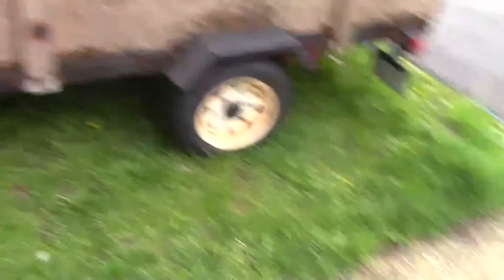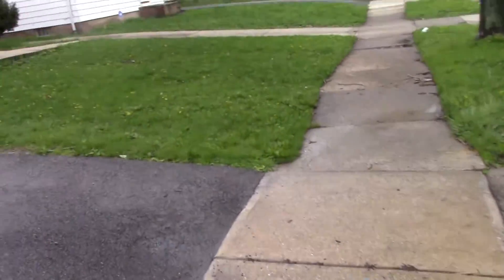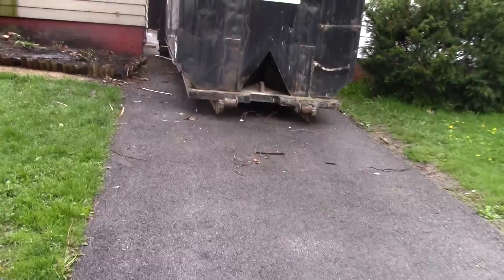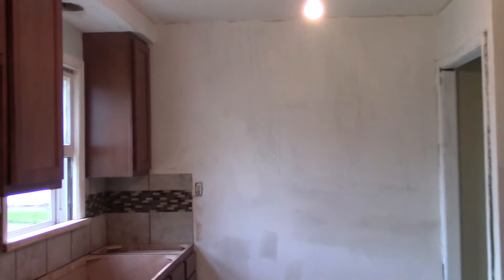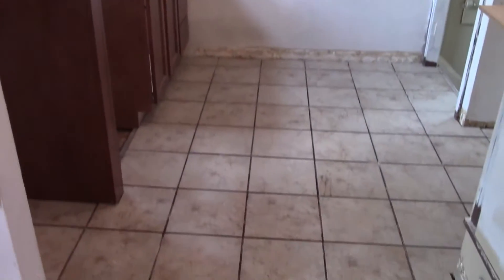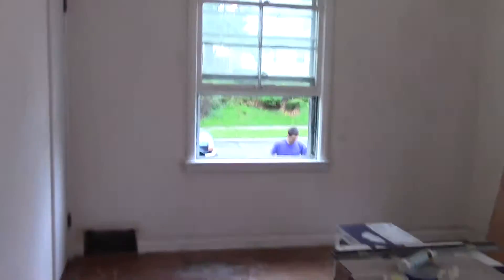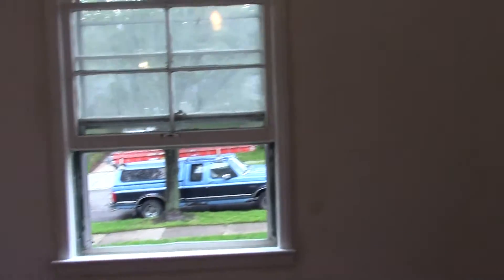Real Estate Investment Property at 4070 Harwood Rd South Euclid, OH 44121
This home is in the process of being renovated. Come see this 4 BR, 1.5 BA Cape Cod that will have numerous updates. Kitchen includes dishwasher, new cabinets, granite counter tops, stainless steel sink, ceramic tile flooring and decorative ceramic back-splash. All Bedrooms have wall to wall carpet w/spacious closets. Finished basement includes built in Cabinets with bar, attractive wood paneling and washer and dryer hookups. Back yard boasts new enclosed sun porch, fenced yard and spacious 1-car detached garage. Lovely house, convenient to CWRU, University Hospital, Cleveland Clinic and shopping.

Video taken on: May 12, 2014 (Video - 4/12)